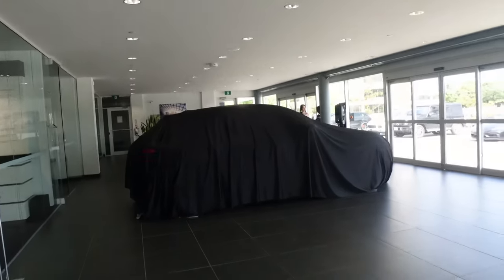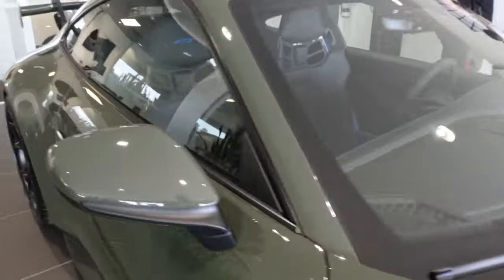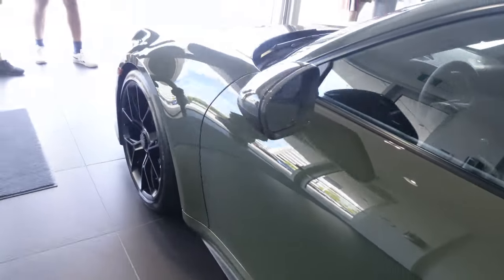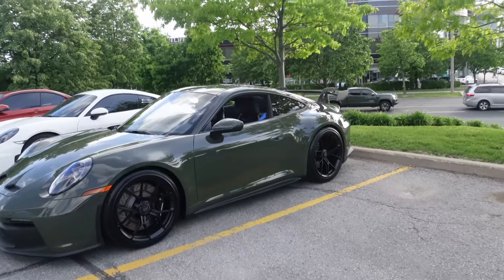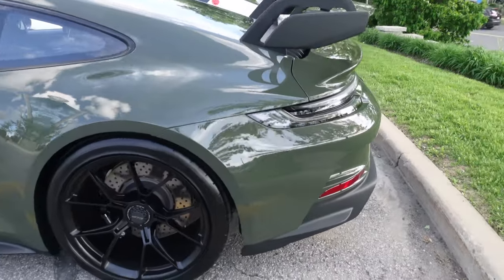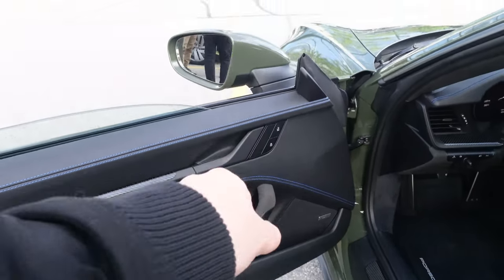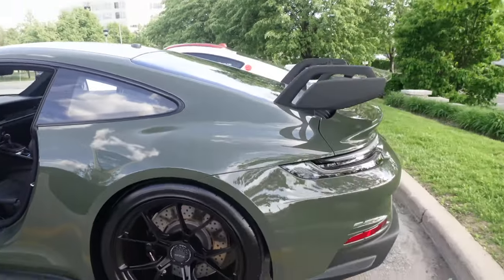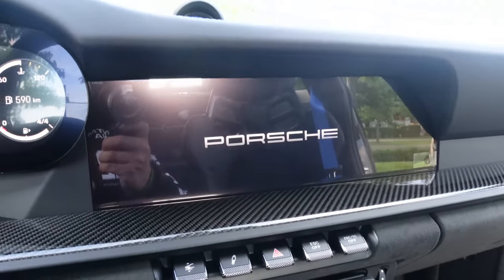New Supercar Delivery Day!!!!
After Gumball 3000 we went to Porsche Centre North Toronto to pick up my good friend Jason's (@yyzcurator797) new PTS 2022 Porsche 911 GT3.

The Porsche 911 GT3 is a high-performance sports car produced by the German manufacturer Porsche. The latest version is the 992 GT3, which was introduced in 2021.

The 992 GT3 is powered by a naturally aspirated 4.0-liter flat-six engine that produces 502 horsepower and 346 lb-ft of torque. It is paired with a seven-speed dual-clutch automatic transmission or an optional six-speed manual transmission. The car can go from 0 to 60 mph in just 3.2 seconds, and it has a top speed of 197 mph.

The 992 GT3 is designed for performance and handling, with a range of advanced features such as an aerodynamic body kit, lightweight materials, rear-wheel steering, and a sport-tuned suspension system. The car also comes equipped with a range of advanced safety and performance technologies, including Porsche Stability Management (PSM), Porsche Active Suspension Management (PASM), and Porsche Torque Vectoring (PTV).

Inside, the 992 GT3 features a range of sport-focused features such as sport seats, a sport steering wheel, and a racing-style instrument panel. It is also equipped with a range of advanced technologies, including a 10.9-inch infotainment system and a Bose or Burmester surround sound system.

Overall, the Porsche 992 GT3 is a highly regarded sports car that offers exceptional performance, handling, and driving dynamics. It is considered one of the best sports cars on the market, and is a favorite among driving enthusiasts and collectors alike.